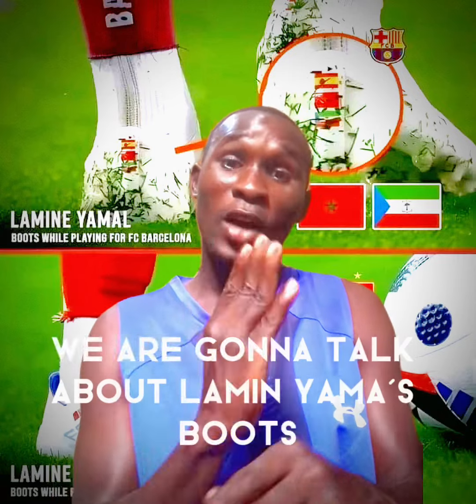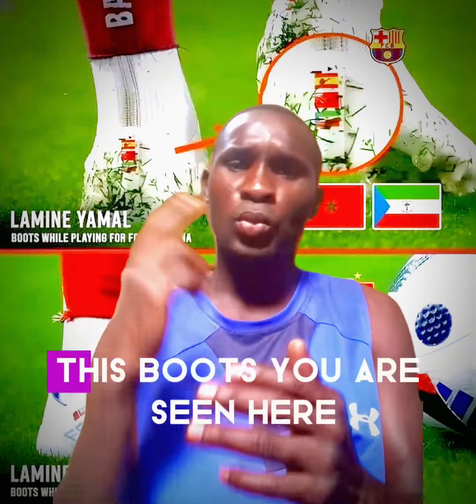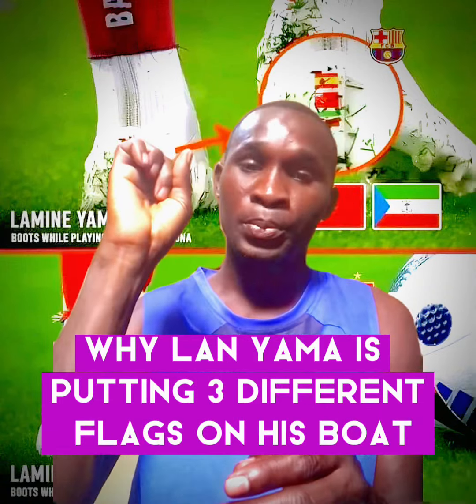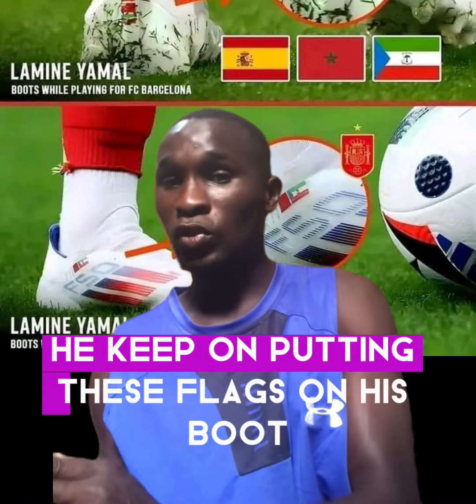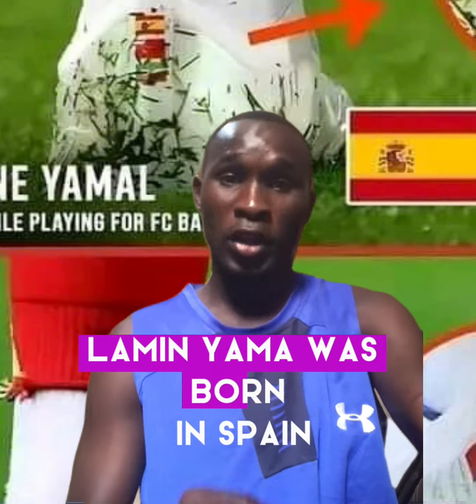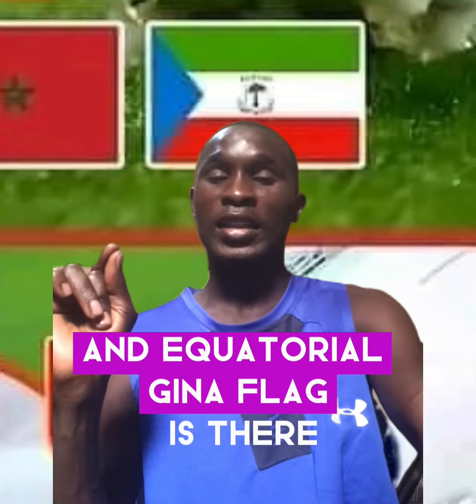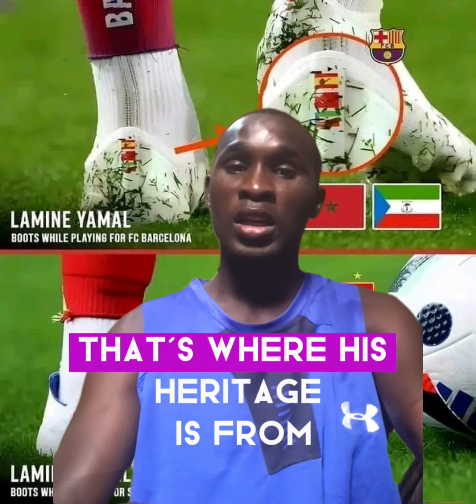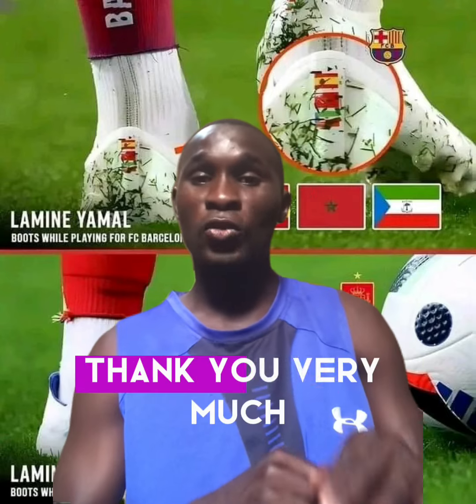Why lamine Yamal has three flags on his boots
Lamine Yamal Barcelona star has three different flags on his boots this is unknown to many as of why he does this.